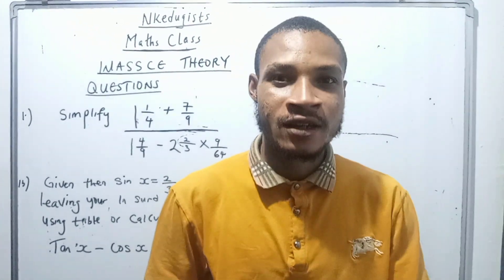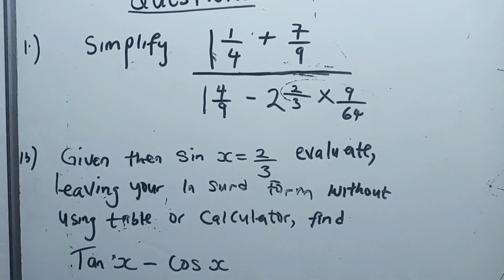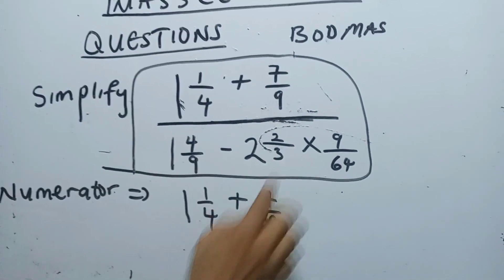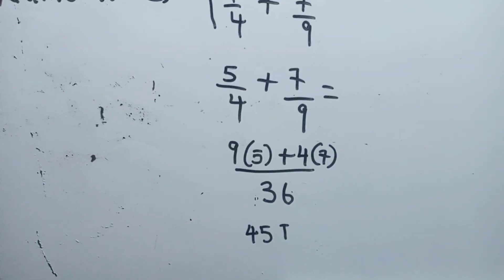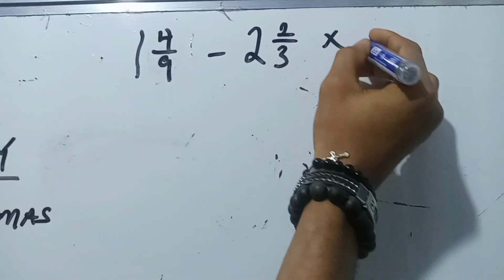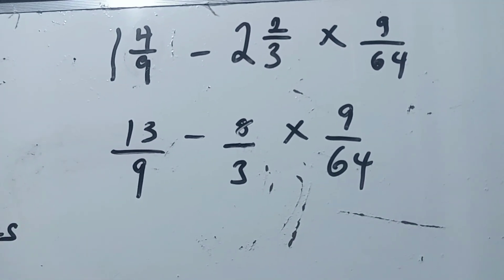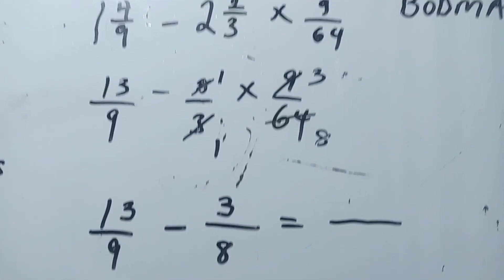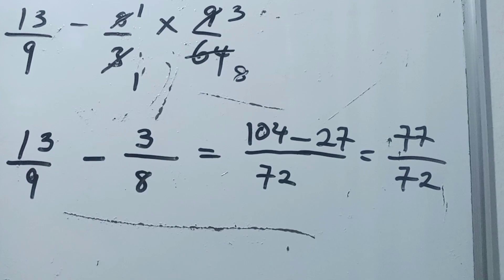WAEC MATHEMATICS QUESTIONS AND ANSWERS - WAEC MATHEMATICS THEORY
WAEC Mathematics Questions and Answers for all NECO candidate who is preparing for the upcoming WAEC MATHEMATICS THEORY Exams can study this likely NECO Mathematics Questions and Answers - WAEC MATHEMATICS THEORY.

This video is for you! We will be many more topics on WAEC MATHEMATICS THEORY AND OBJECTIVE in a clear and concise manner so that you can gain a better understanding of mathematics questions to expect.